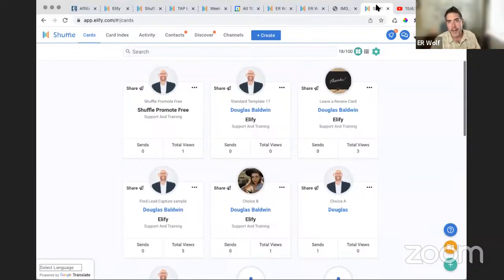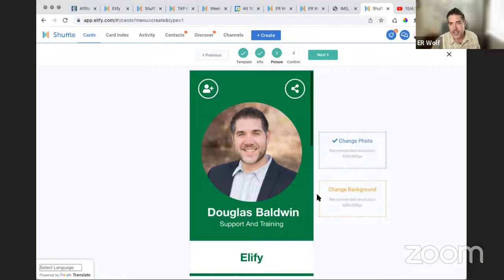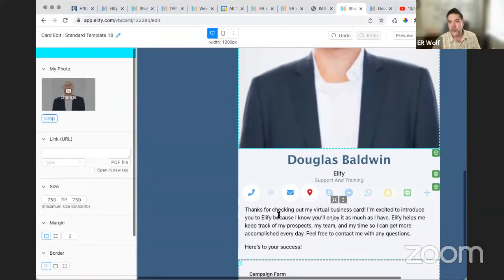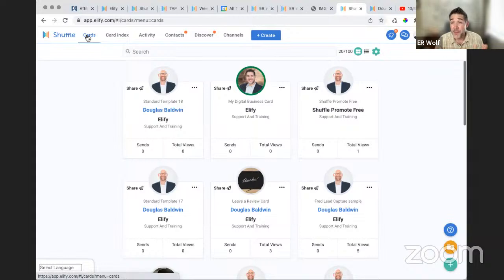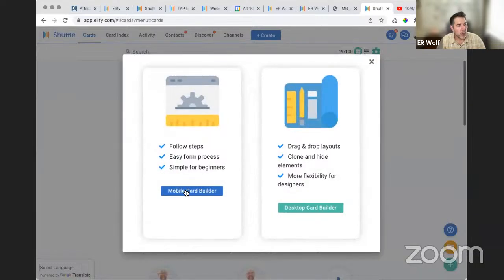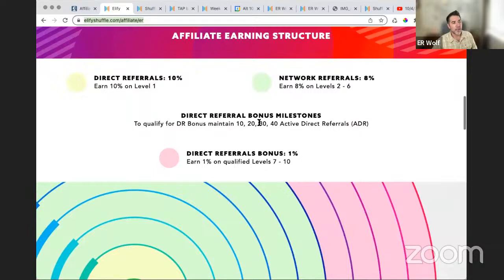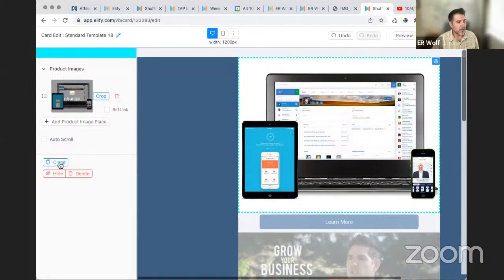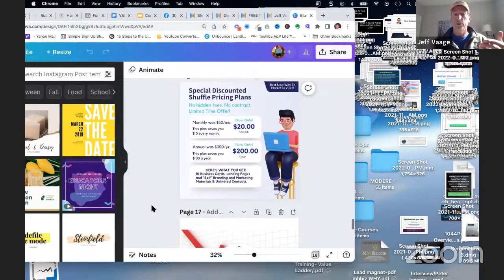10/4/22 Tech Tuesday - How do you introduce yourself?